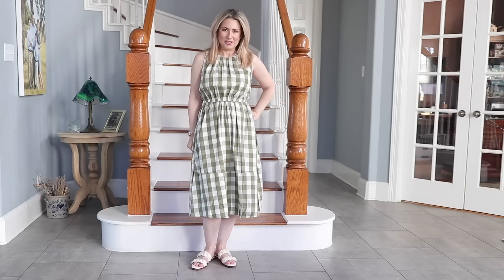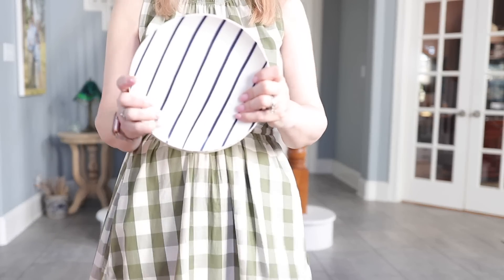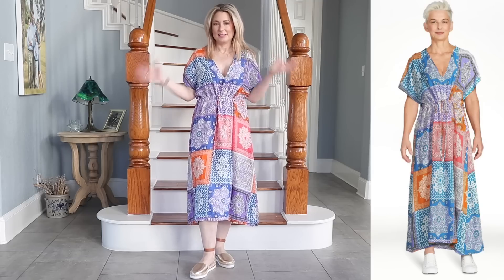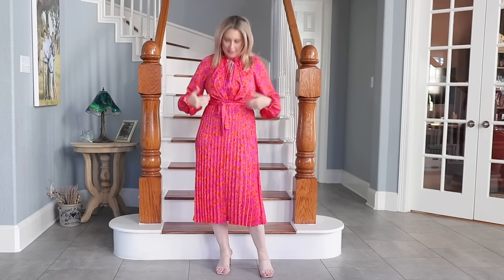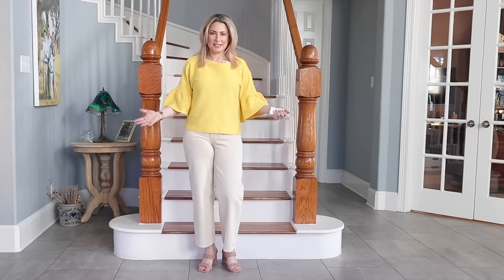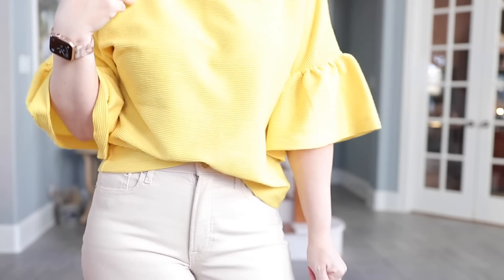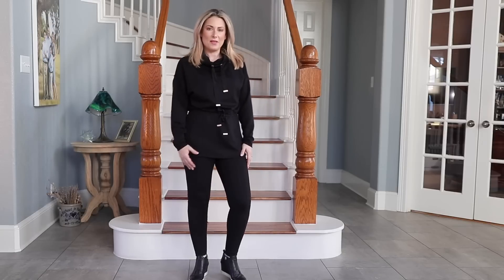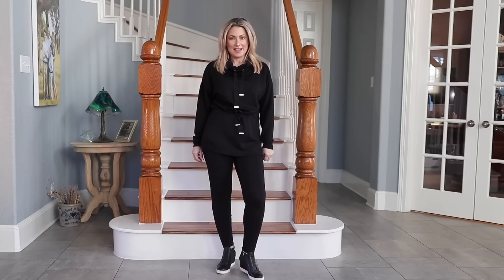Walmart Spring Fashion & Home Haul | Spring Refresh Fashion Over 40 | MsGoldgirl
CARDS
2:38 SHANE’S ROOM

HOME
BHG Outdoor Toss Pillow
$12.82

$18

Set of 4
$18.97

$48.97

Set of 4
$18.97

CLOTHING

♥️OUTFIT #1♥️
Free Assembly Gingham Dress
Size Small
$32

Size Small
$28

$14.98

♥️OUTFIT #2♥️
Scoop Patchwork Print Kimono Dress
Size Small
$35

$17.98

♥️OUTFIT #3♥️
Long Sleeve Pleated Midi Dress
Size Small
$38

$13

♥️OUTFIT #4♥️
Scoop Long Sleeve Tie Waist Blouse
Size Small
$38

Size 4
$27

♥️OUTFIT #5♥️
Free Assembly Ruffle Sleeve Tee
Size Small
$20

Size Small
$34

♥️OUTFIT #6♥️
Time & Tru Swiss Dot Long Sleeve Top
Size Small
$16.98

Size Small
$45

Size 4
$24

Size 7
$19

♥️OUTFIT #7♥️
Scoop Cinched Waist Pullover Top
Size Small
$30

$19.98

Link to everything in Collage #1
(What’s New at Scoop)

Link to everything in Collage #2
(What’s New at Free Assembly)